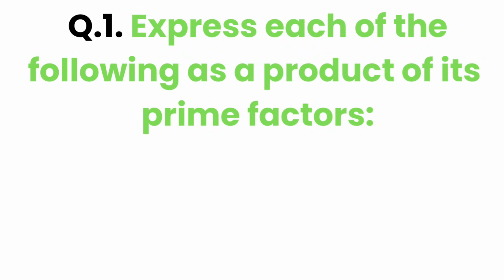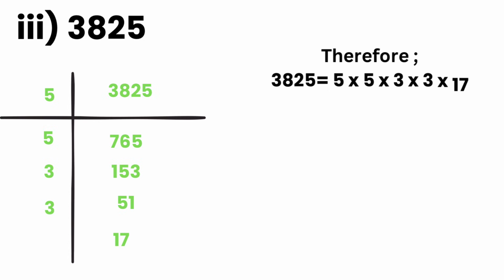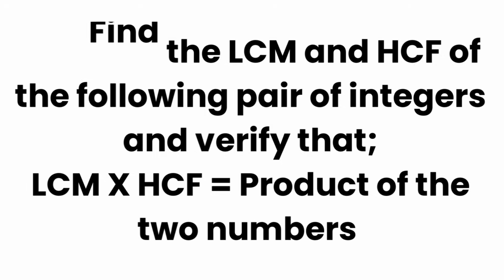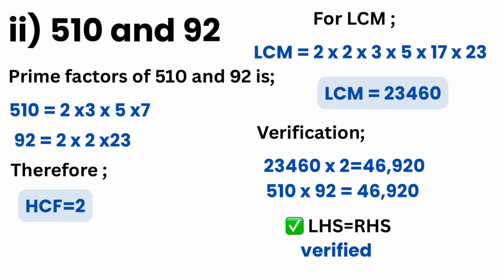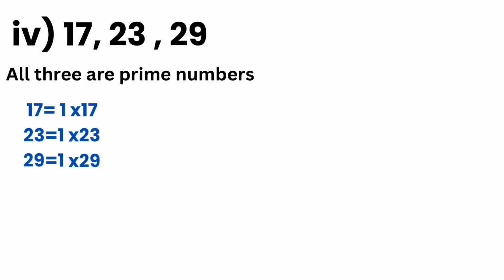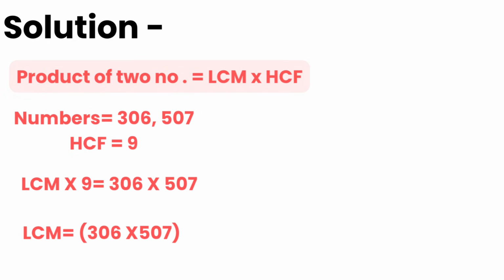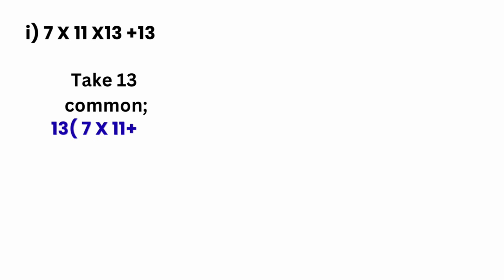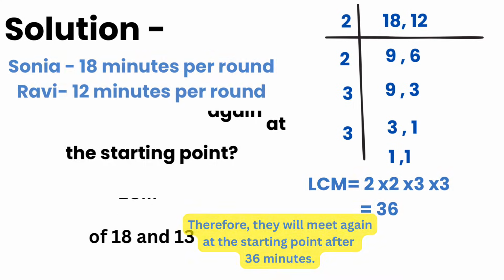REAL NUMBERS | EXERCISE 1.1 CLASS 10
Master Class 10 Maths Chapter 1 – Real Numbers! 📚✨
In this video, we solve Exercise 1.1 step-by-step with easy explanations so you can understand the concepts and solve questions confidently. 💯
Welcome to Maths with Twinkle! 💙
In this video, we solve Class 10 Maths Chapter 1 – Real Numbers, Exercise 1.1 from the NCERT Mathematics textbook.
📌 Chapter: 1 – Real Numbers
📌 Exercise: 1.1
📌 Class: 10th
📌 Board: CBSE
📌 Book: NCERT Mathematics
This video focuses on solving the questions step-by-step with clear and simple explanations, making it easier to understand the concepts and prepare for your CBSE Board Exams.
🎯 Perfect for:
Quick revision
Students who want easy, step-by-step solutions